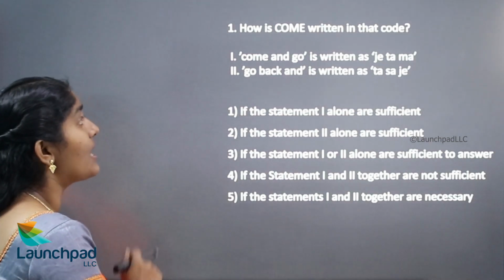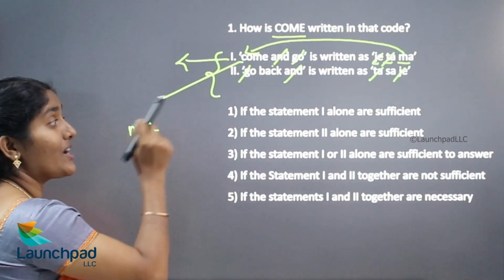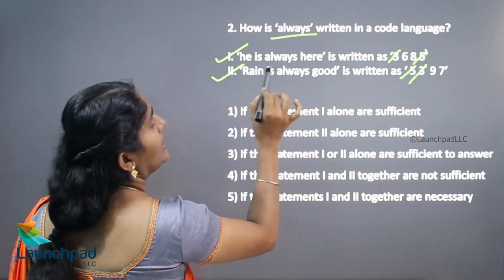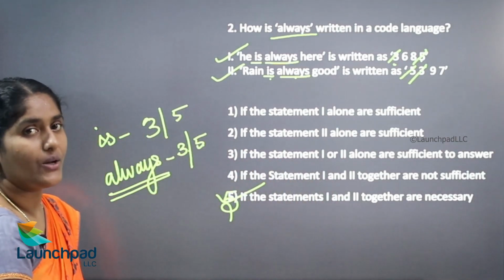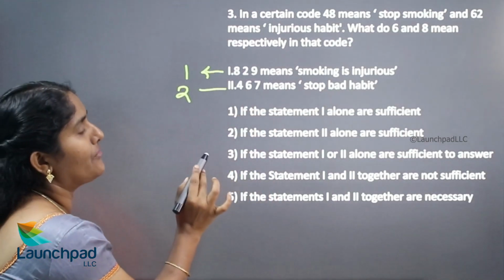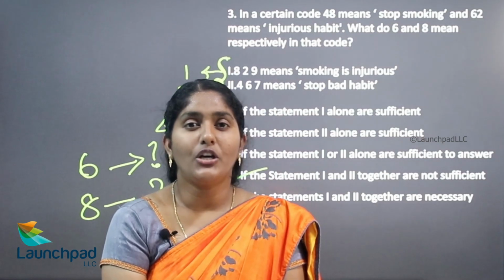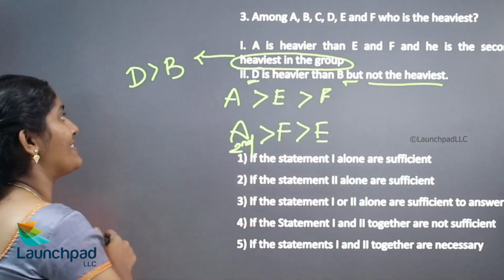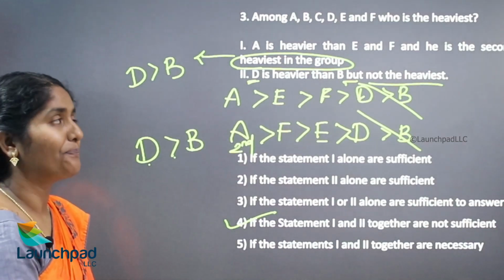Data Sufficiency Part 1 - Logical Ability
Data sufficiency refers to determining if the information provided in the two declarations is sufficient to answer the question. You must come up with a unique response to the question. It is not permitted to give more than one answer.

Our playlist contains Formulas and Quick Tricks for logical ability problems.

Happy learning!